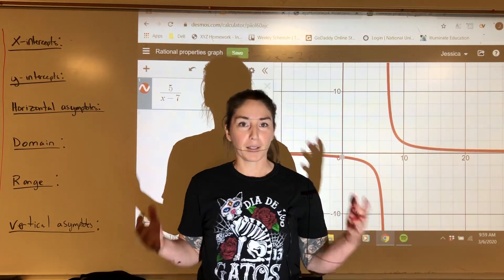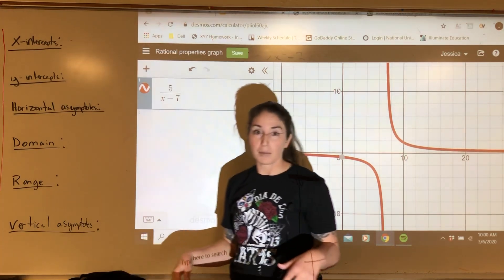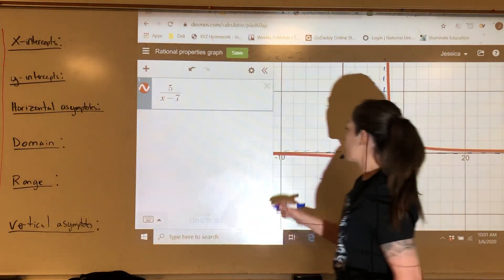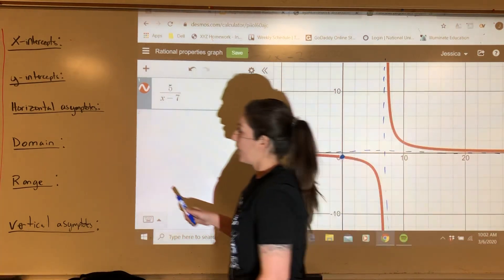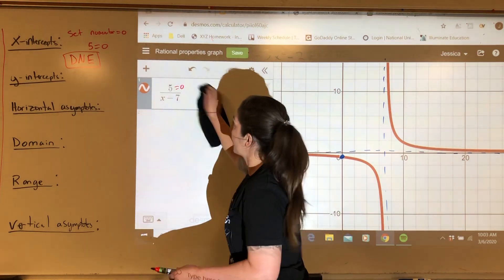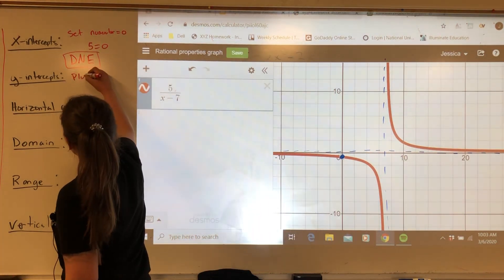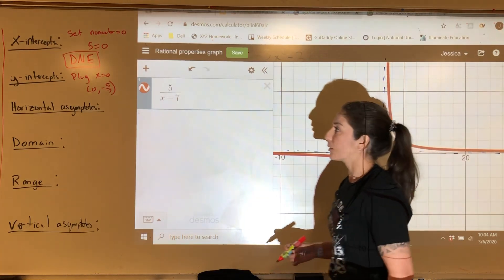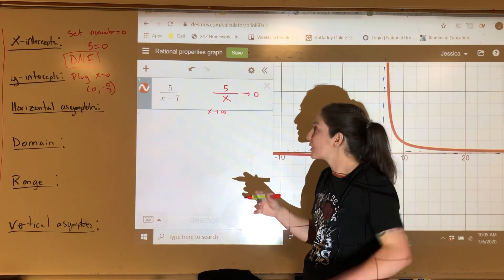Properties of rational functions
How to find domain, range, asymptotes and intercepts.